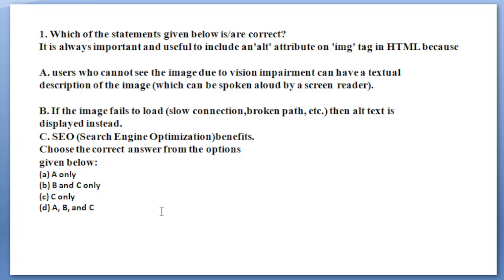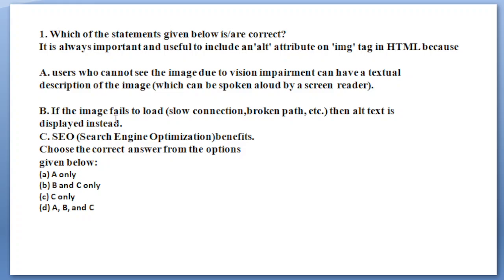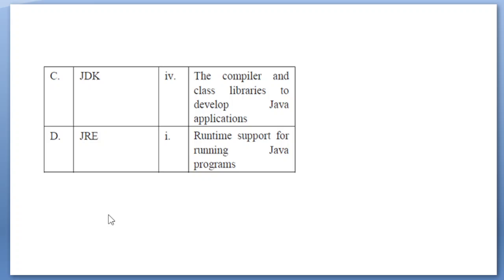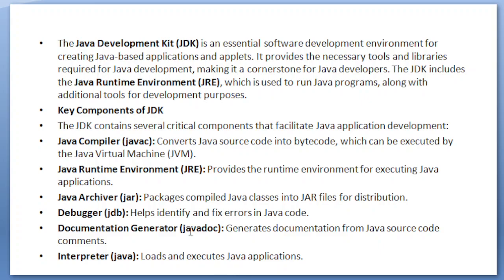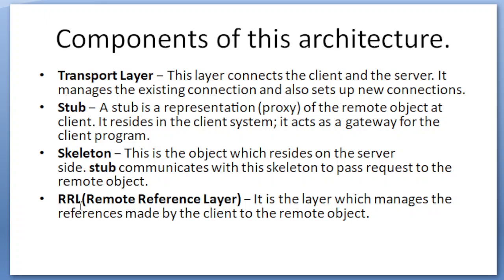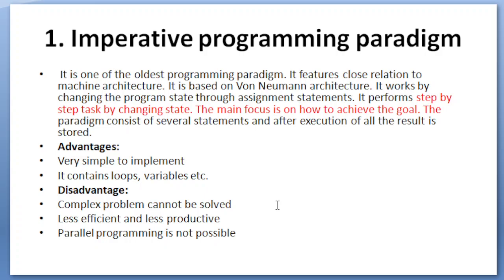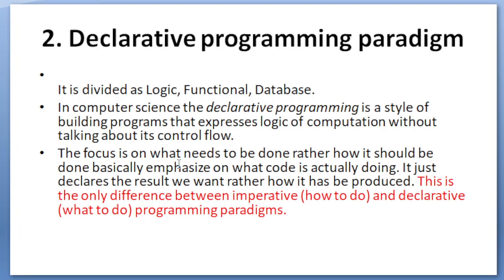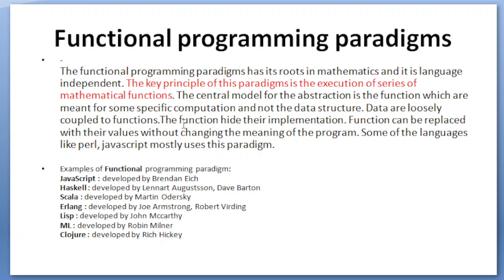UGC NET PYQ/ COMPUTER SCIENCE/ MIXED QUESTION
UGC NET COMPUTER SCEINCE PYQ / this class is focusing on those who are preparing for UGC NET EXAM. In this class each question has detailed explanation.